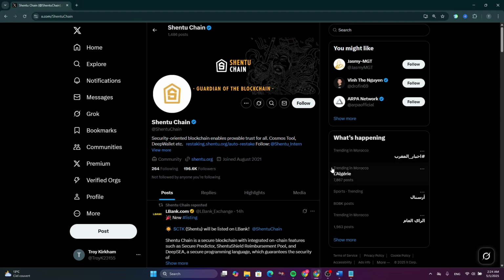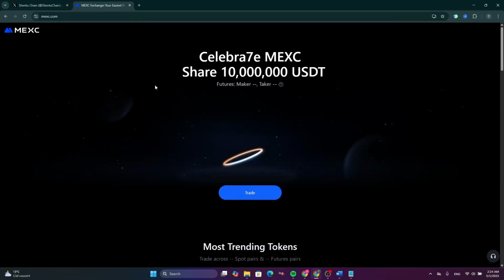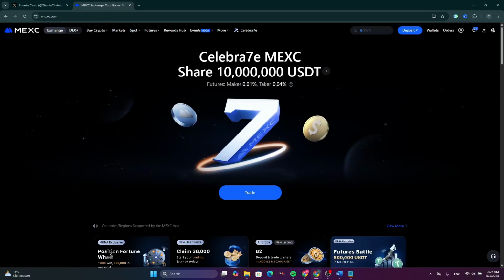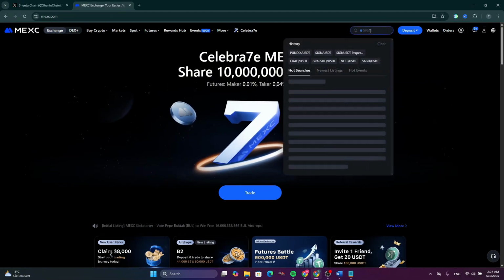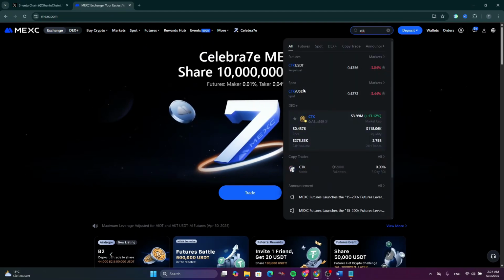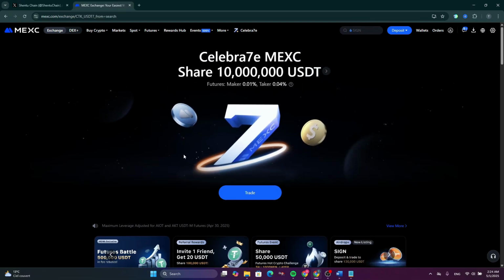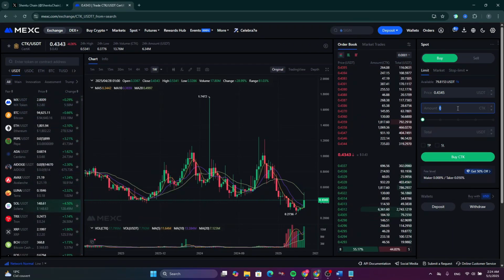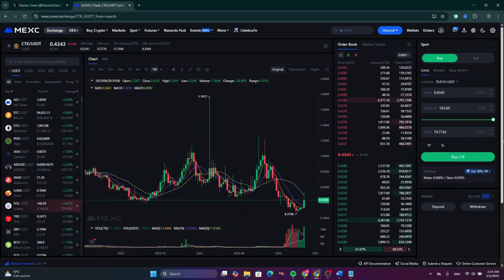How To BUY $CTK - Shentu Chain TOKEN CRYPTO COIN IN 60 SECONDS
Learn How To BUY $CTK - Shentu Chain  TOKEN . This video will cover everything that you need to know and help you solve your problem quickly.
Stay till the end of the video to find out How To BUY $CTK - Shentu Chain  TOKEN.

Did you learn How To BUY $CTK - Shentu Chain  TOKEN ?

Do you want to see another video about How To BUY $CTK - Shentu Chain  TOKEN ?

Did you enjoy How To BUY $CTK - Shentu Chain  TOKEN ?